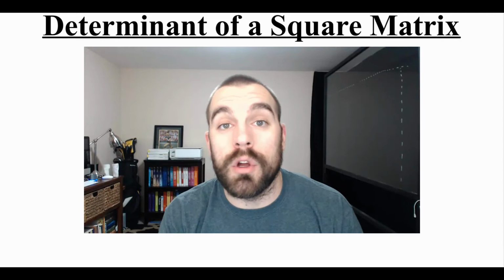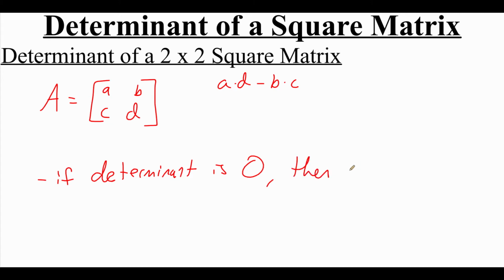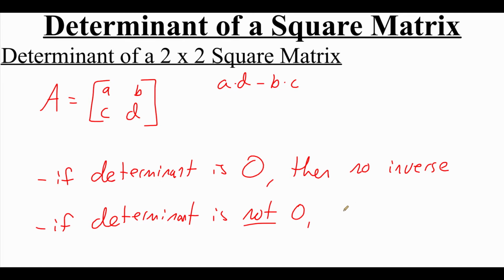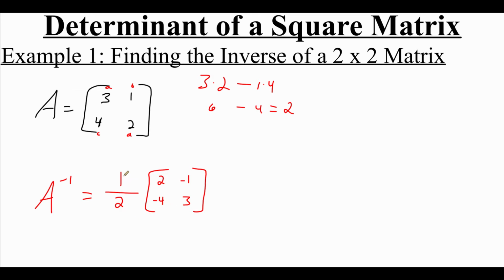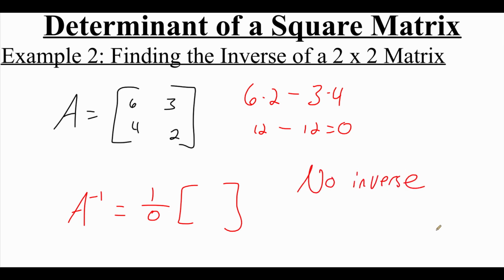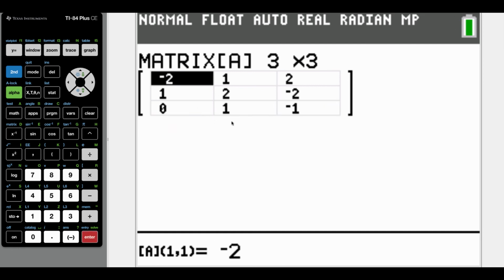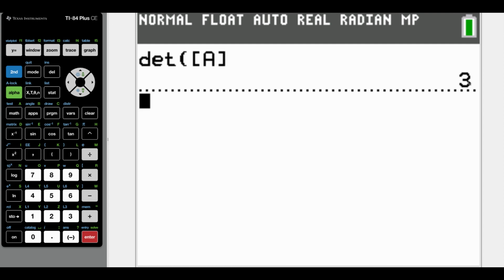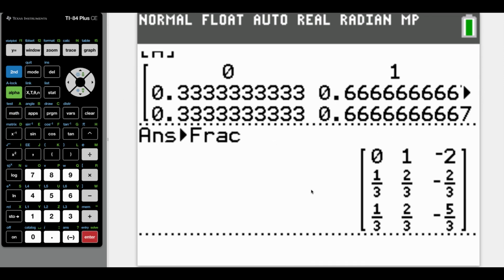7.2.5 Determinant of a Square Matrix